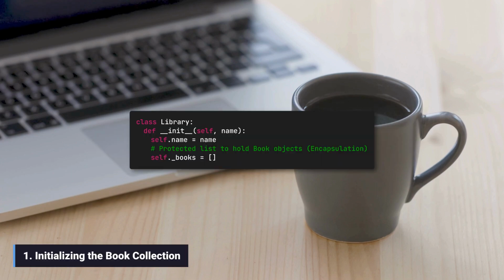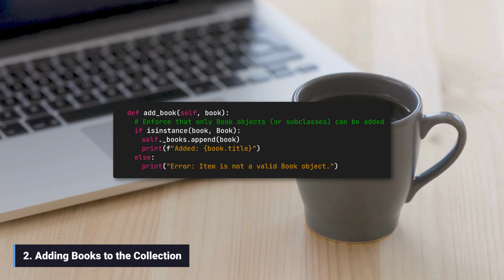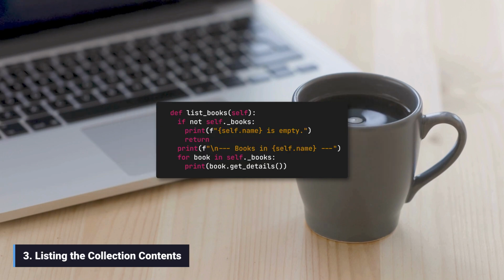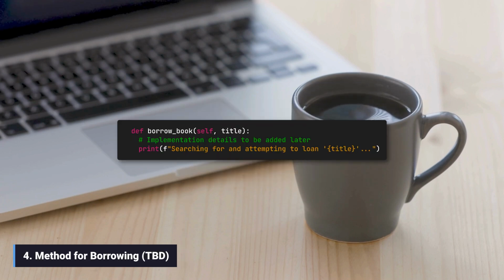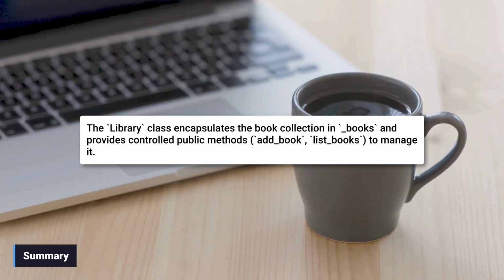[Python for Beginners]: 21.03. Library Management Usecase: Create Library Class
Chapters:
00:00:31 1. Initializing the Book Collection
00:00:59 2. Adding Books to the Collection
00:01:25 3. Listing the Collection Contents
00:01:50 4. Method for Borrowing (TBD)
00:02:16 Summary